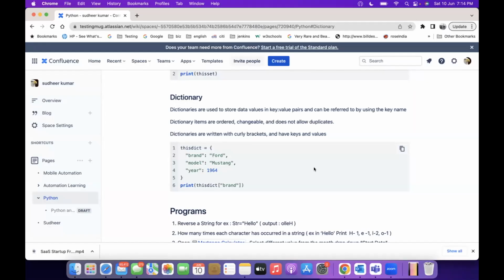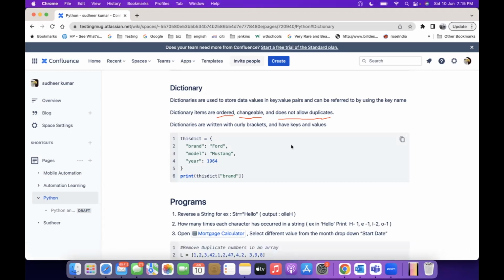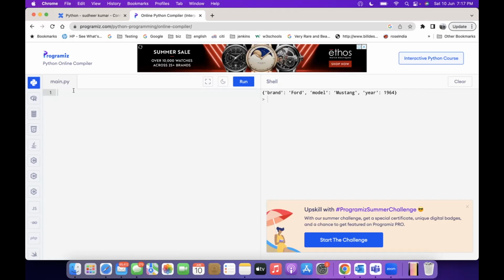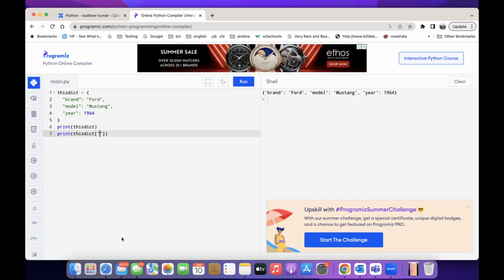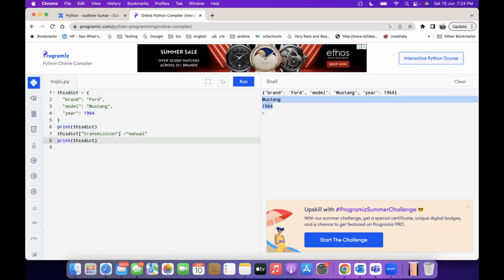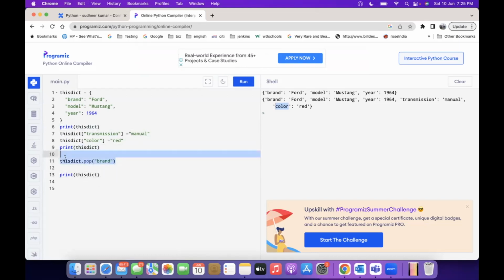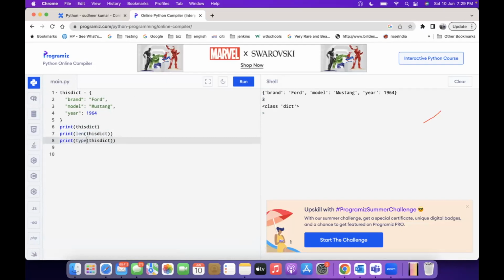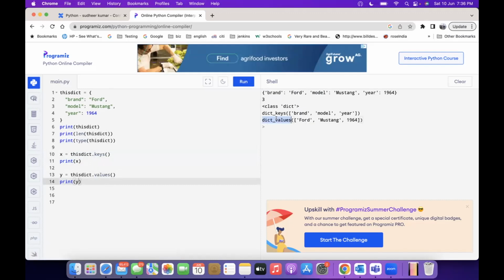Python Dictionary Collection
Manual Testing

Eclipse IDE